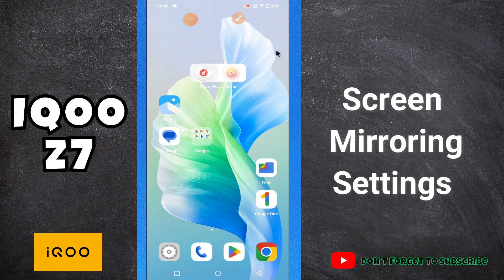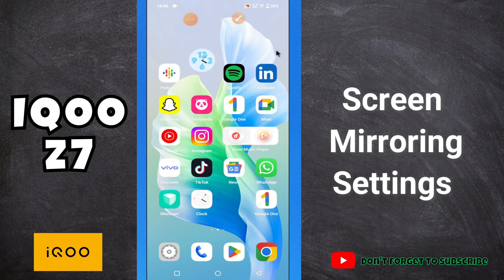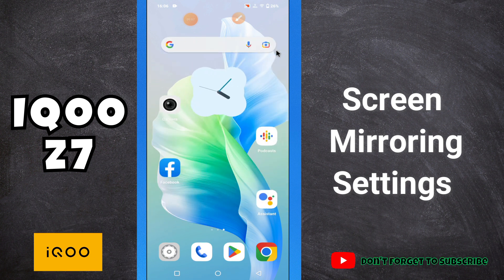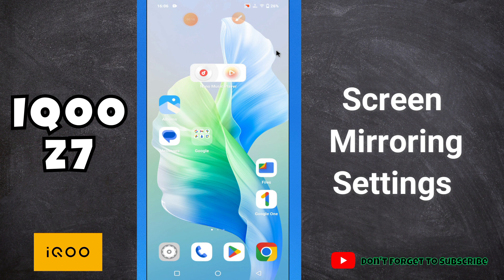Screen Mirroring Settings || How to fix the screen mirroring setting IQOO Z7